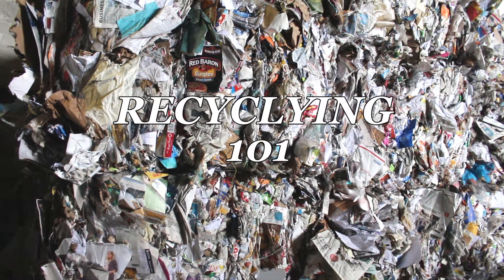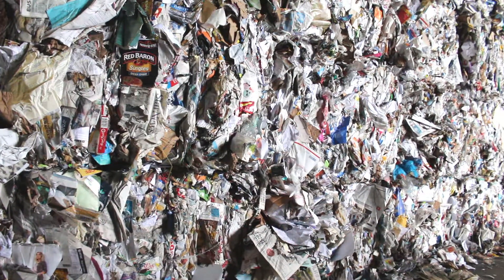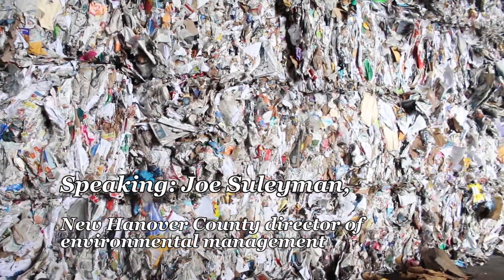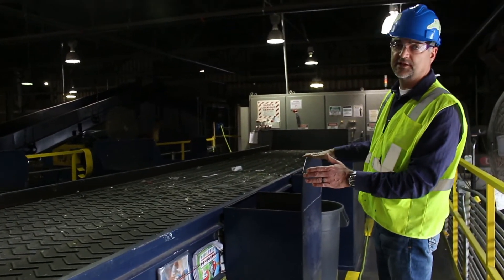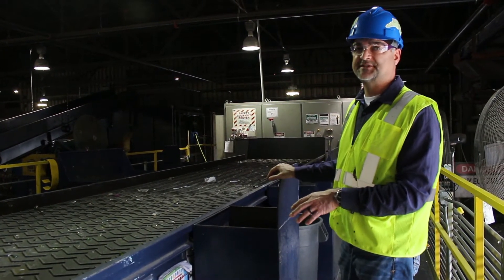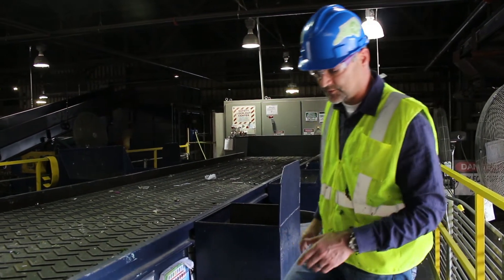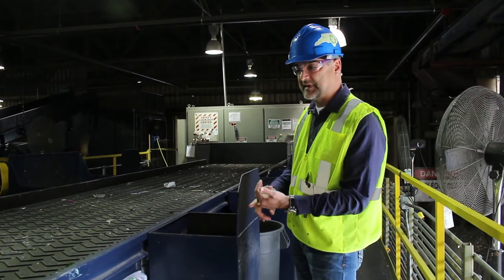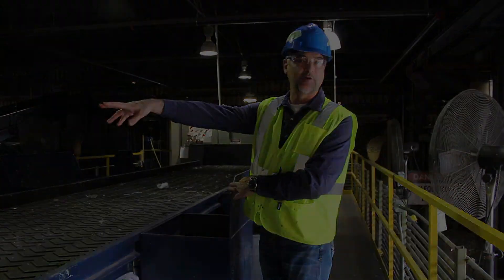Recycling Tips for New Hanover, Brunswick and Pender County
For Green Week, we spent time speaking with Joe Suleyman, New Hanover County's director of environmental management.

Read the full story at Port City Daily